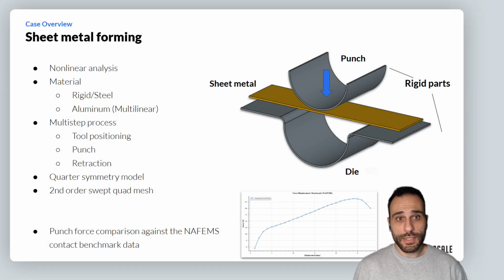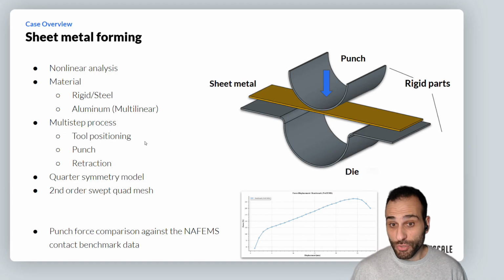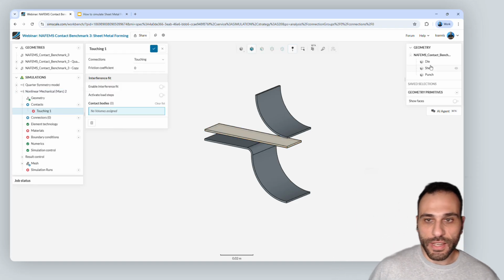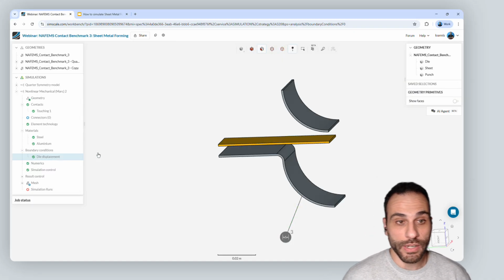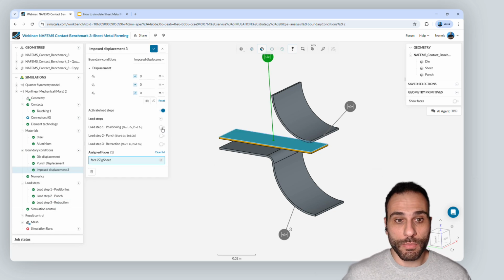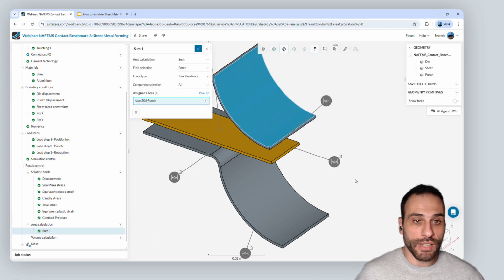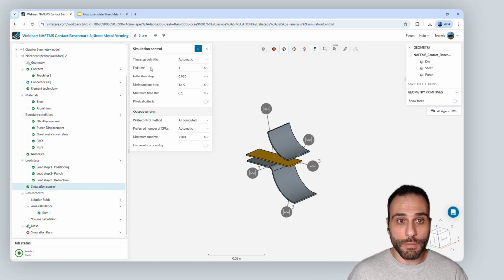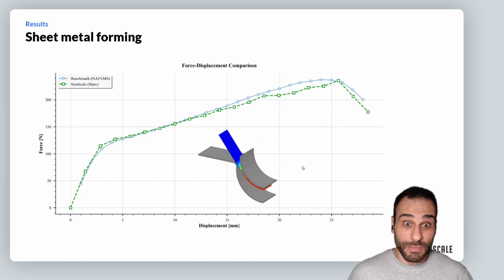Metal Forming Simulation - Nonlinear Analysis with Marc on SimScale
🚀 Learn how to set up and solve a highly nonlinear sheet metal forming simulation using SimScale’s cloud-native platform!In this advanced tutorial for simulation engineers, we replicate a standard NAFEMS benchmark case to validate the reaction forces and final shape of an aluminum sheet metal part undergoing a punch-and-die process.

This walkthrough demonstrates the power of SimScale’s structural analysis capabilities—powered by the Marc™ solver—to handle complex contact, large deformations, and elastoplastic material behaviors in minutes rather than hours. ⏱️☁️

You can make a copy of the simulation project in your own SimScale dashboard by following this

👇 IN THIS VIDEO, YOU WILL LEARN HOW TO:PREPARE THE MODEL: Set up a quarter-symmetry model to optimize computational efficiency.
📐DEFINE MATERIALS: Configure steel tools and an elastoplastic aluminum material model with multilinear hardening curves.
🏗️HANDLE NONLINEARITY: Set up complex contact conditions (touching contact with friction) and a 3-step load process (positioning, punching, retraction).
🔄MESH FOR ACCURACY: Utilize extrusion mesh refinement and second-order quad elements to accurately capture bending.
🕸️VALIDATE RESULTS: Post-process the simulation to visualize plastic strain and compare the total reaction force against NAFEMS benchmark data.

✅WHY SIMSCALE? SimScale empowers engineering teams to innovate faster by making high-fidelity engineering simulation truly accessible from everywhere and at any scale. By moving nonlinear FEA to the cloud, you can run complex validation studies in parallel, eliminating hardware bottlenecks and reducing simulation lead times. 🌍

TIMESTAMPS:
0:00 - Introduction to Sheet Metal Forming
0:27 - Simulation Strategy & Material Models
1:20 - Geometry Prep & Symmetry
1:55 - Contact & Friction Setup
2:15 - Elastoplastic Material Setup
2:50 - Boundary Conditions & Load Steps
4:12 - Stabilization & Symmetry Definition
5:18 - Meshing with Second-Order Elements
6:20 - Post-Processing & NAFEMS Validation